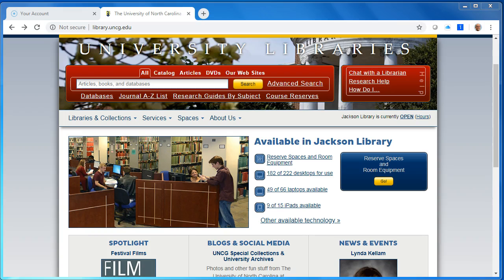Boolean Search Basic Tutorial